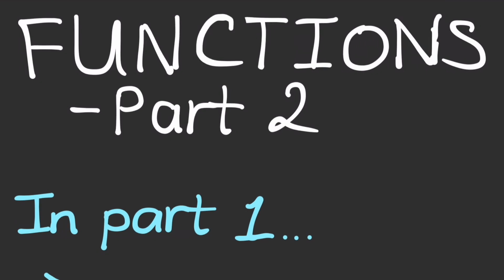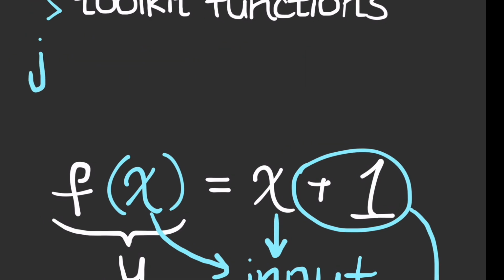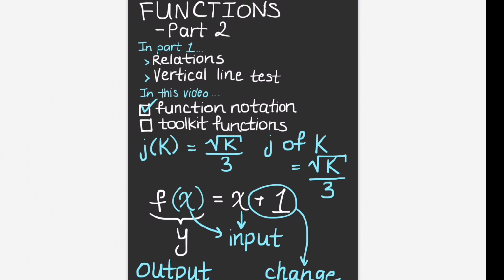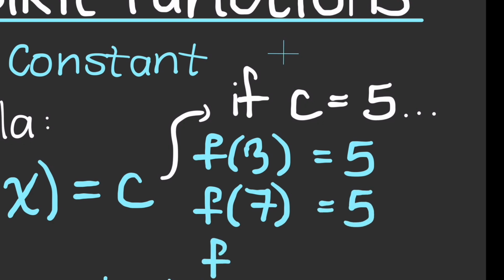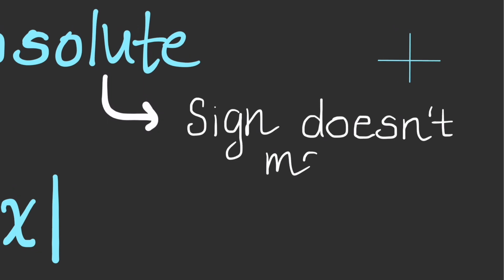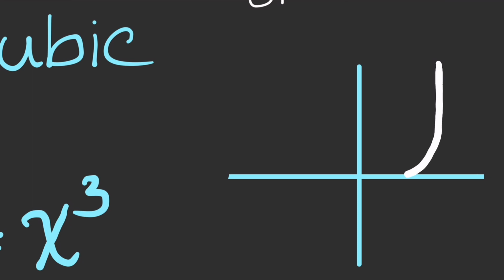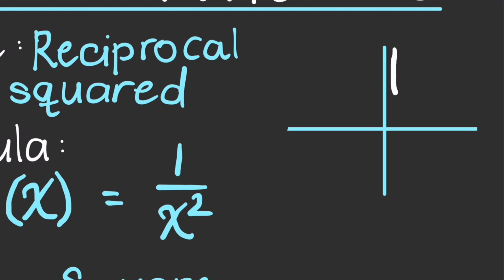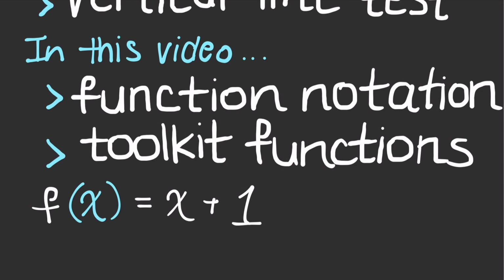Functions Part 2 | Function Notation and Toolkit Functions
Thank you for visiting ResearchSetGo! In this video, Josephine explains the topics of function notation and toolkit functions. Enjoy!